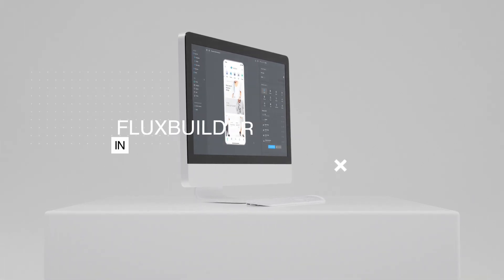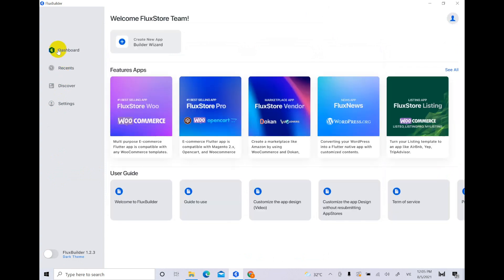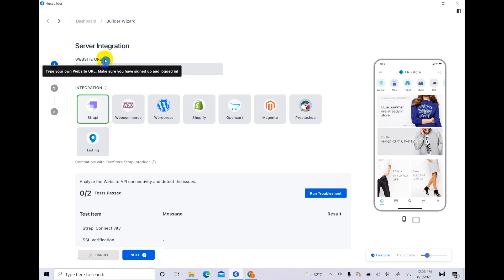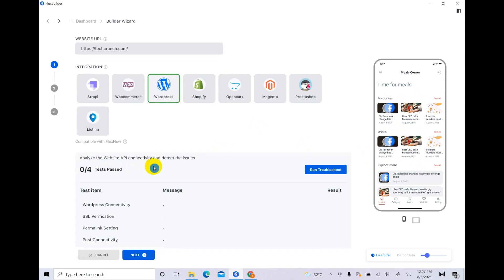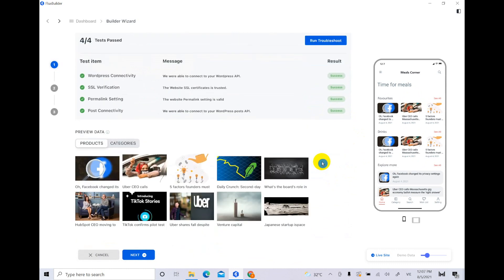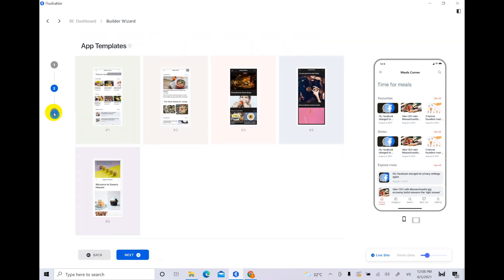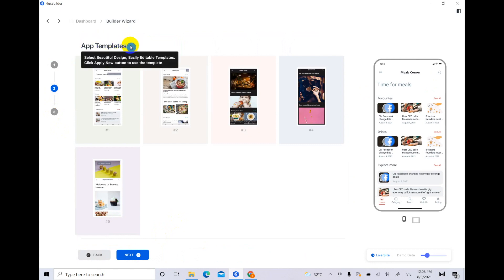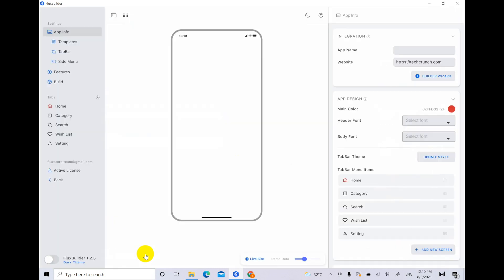⭐️ FluxBuilder #3: Create New App (App Builder - Flutter)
Learn how to input your Website URL to see how your app looks like on the drag&drop FluxBuilder tool (Not for testing the app features).
This is the third video in the series "How to create Apps using the drag&drop FluxBuider app builder?”

⭐️Video Content ⭐️
(00:00​​) Discover FluxStore apps
(00:27​​) View your created apps
(00:33​​) Create new app
(00:43​​) Step 1: Integrate with your Website
(03:30​​) Step 2: Select templates
(04:10​​) Step 3: Active license (possible to skip it)
(04:57​​) Thank you and more videos you may like

✨ FluxBuilder: an awesome solution to create an app for your website.
💌 Customize easily the Design and Features of FluxStore apps , without re-publishing to Google Play or App Store.
💌 It is free to see how your website looks like in an app. Edit the Design of app. (Not for testing the app features)

We would like to contribute more and more for your business.